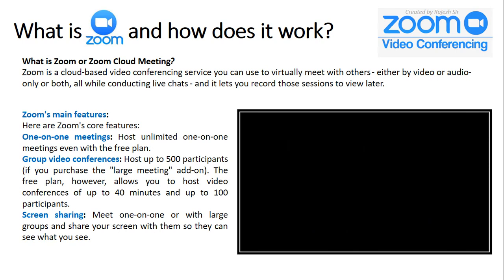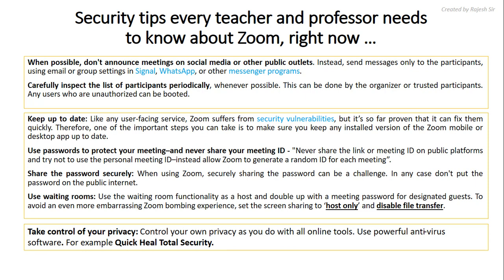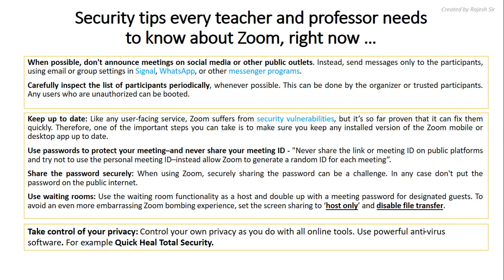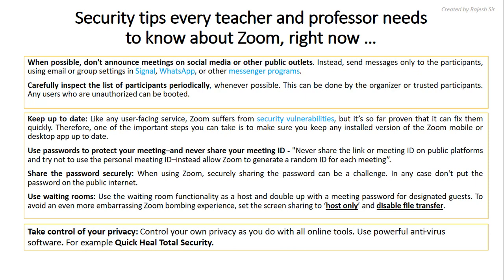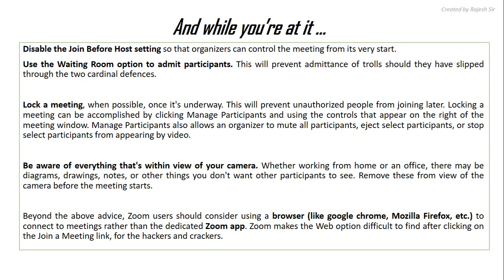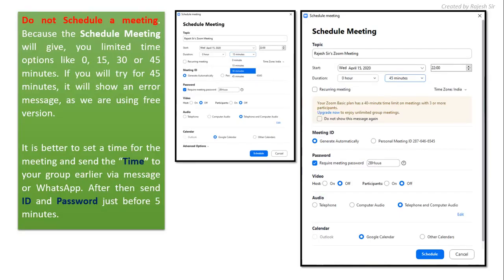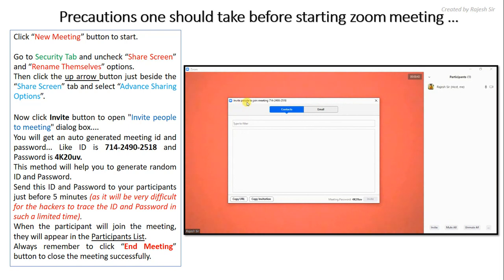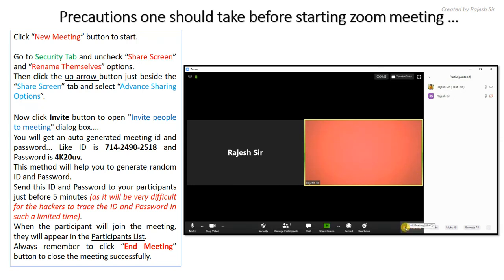ZOOM Safety Tutorial 2020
Zoom Safety Tutorial.
Created By Rajesh Sir
JUSCO School, Kadma
This tutorial is basically designed for teachers and professors to conduct their zoom classes with security.
Note: If you need more help, then please write in the comment box.